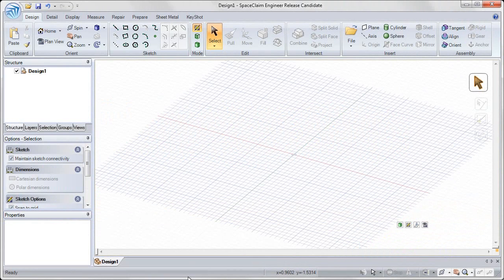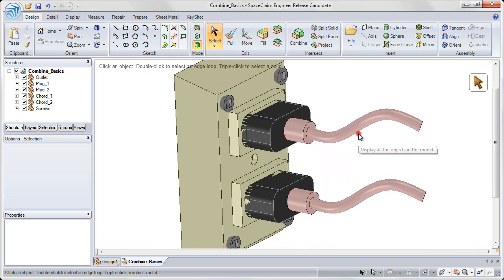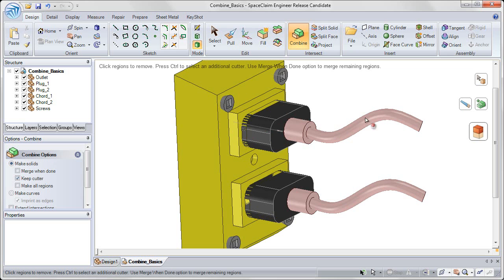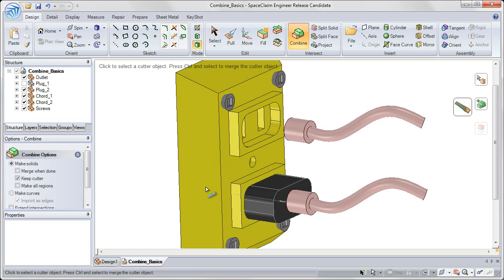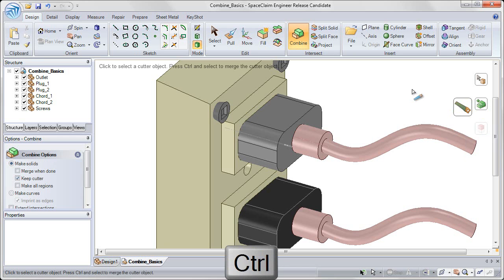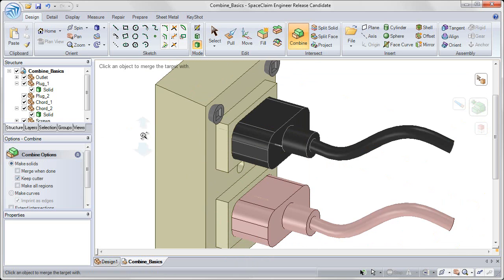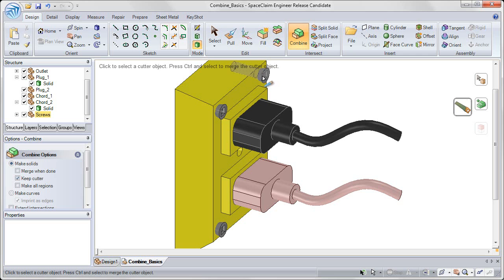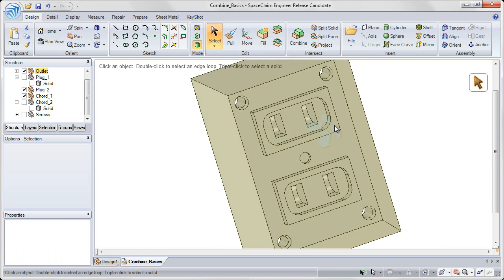SpaceClaim Combine Basics Tutorial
Combine is a powerful boolean operation tool that can merge solids together or use one solid to cut away another one.  Topics include merging solid models and cutting solids geometry.